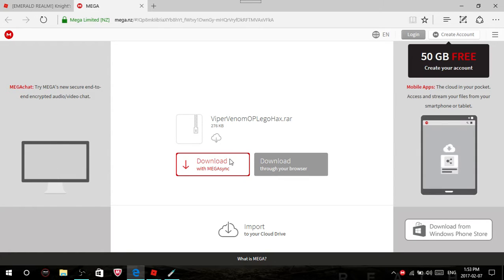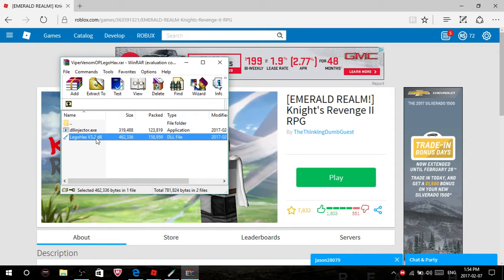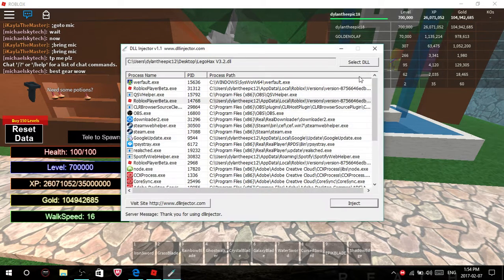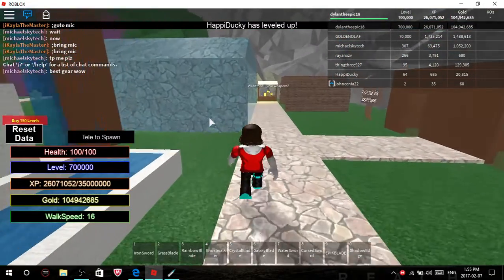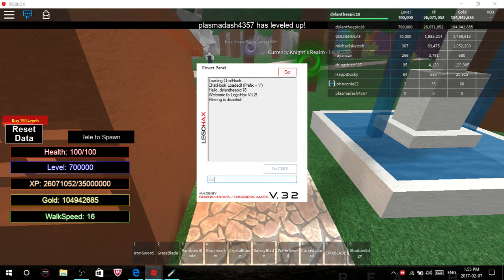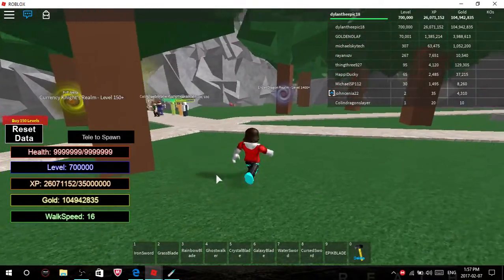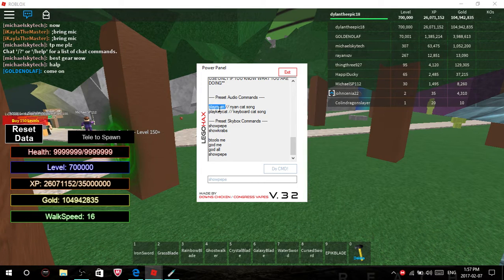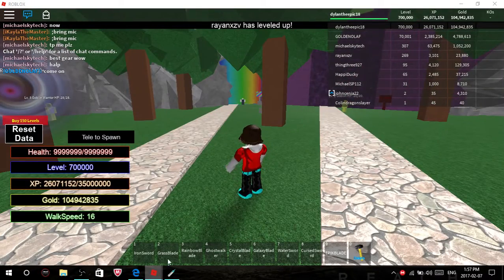new op lego haxv3.2 tutorial (patched)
hack download